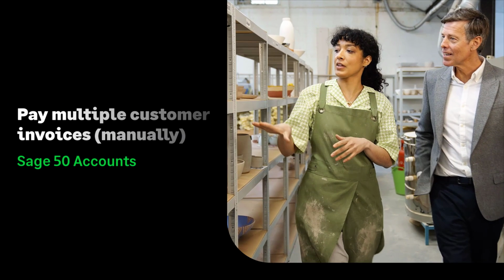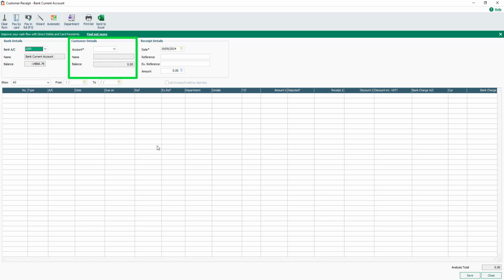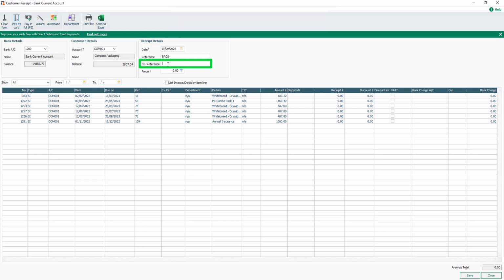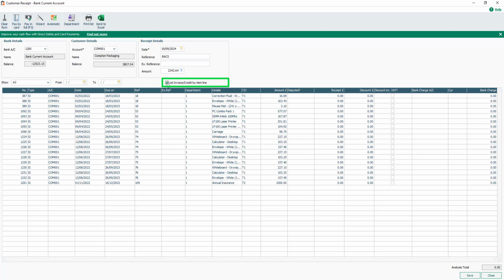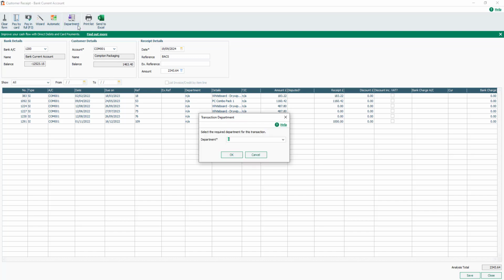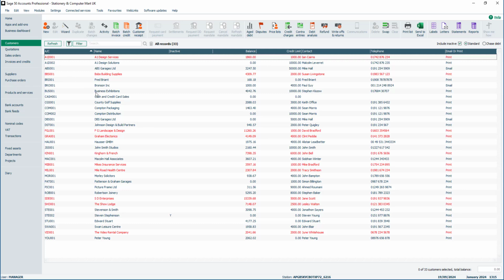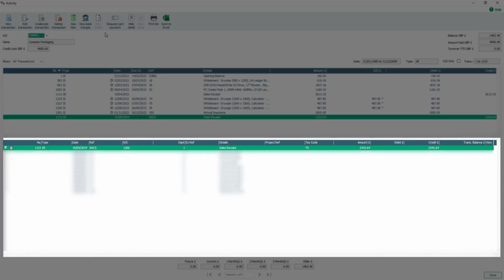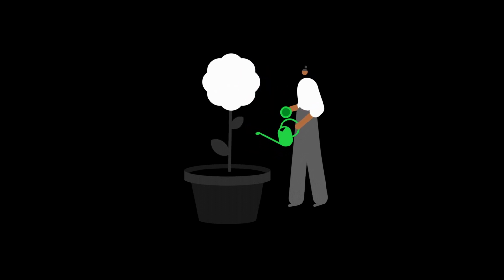Sage 50 Accounts (UK) - Pay multiple customer invoices (manual)